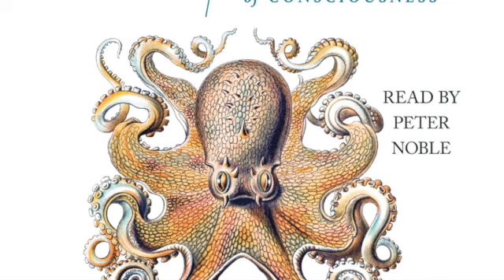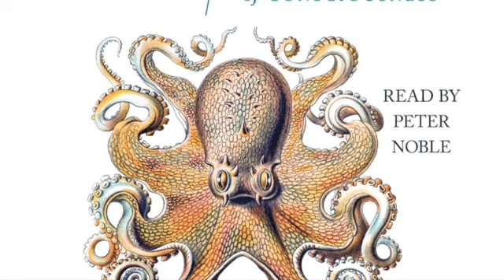other minds 4 SD 480p